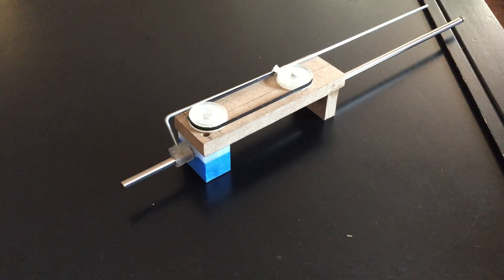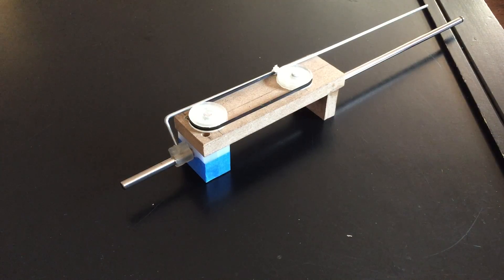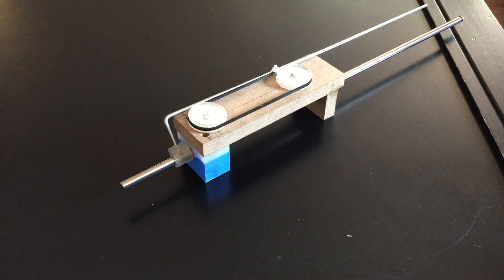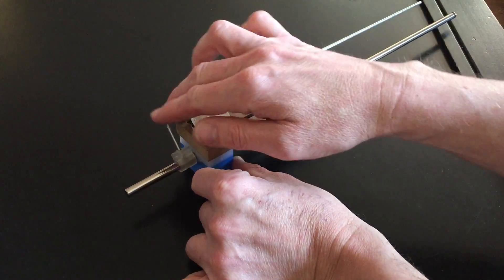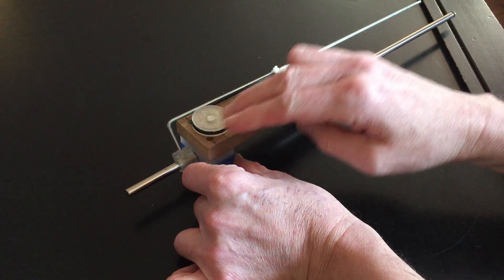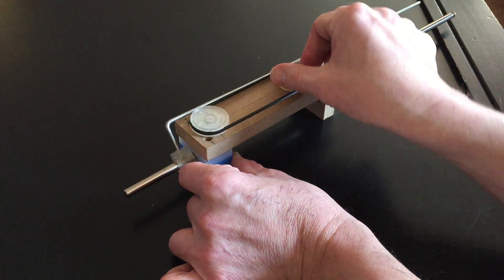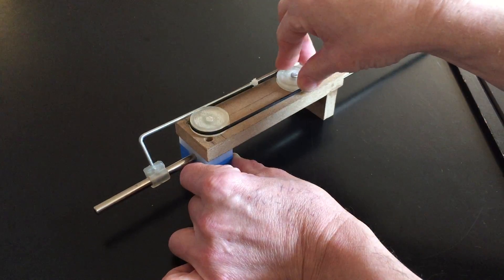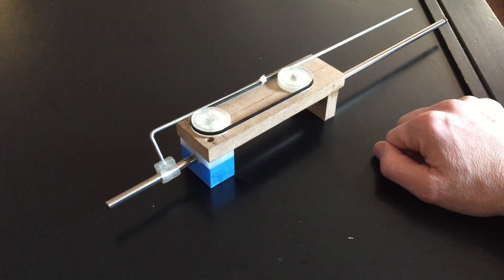Voight-Kampff - the beginning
Proof of concept test for the arm extension mechanism.